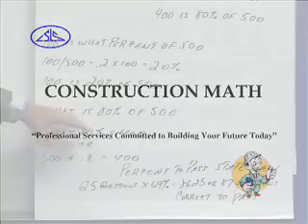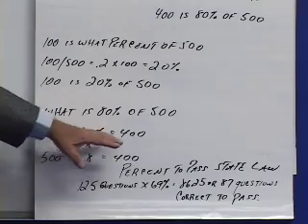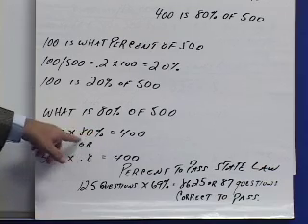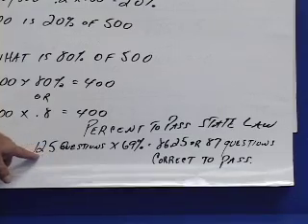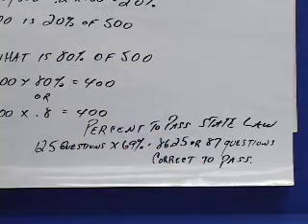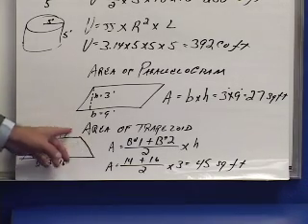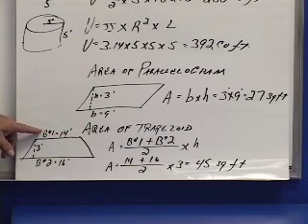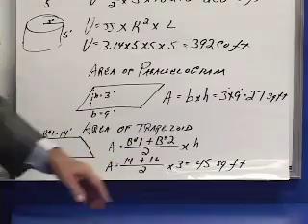Construction Math - English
Do you need to prepare for your contractor's license exam? Are you confident you have the necessary math skills in order to pass? Contractor's State License Service has helped over 100,000 contractors successfully obtain their contractor's license for over 23 years. This clip offers a glimpse of the English Construction Math class available in live instruction and through DVD.